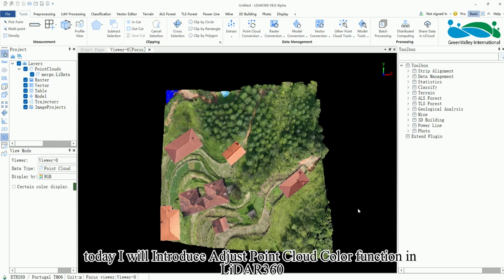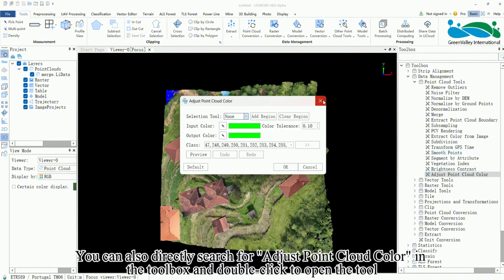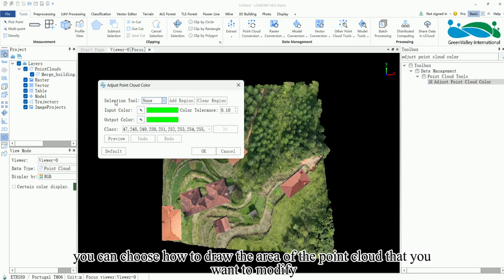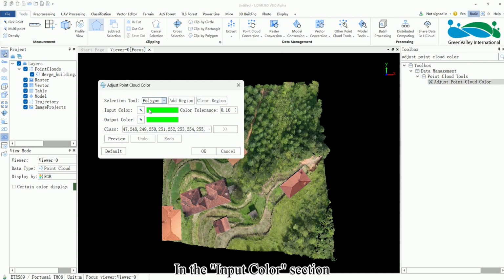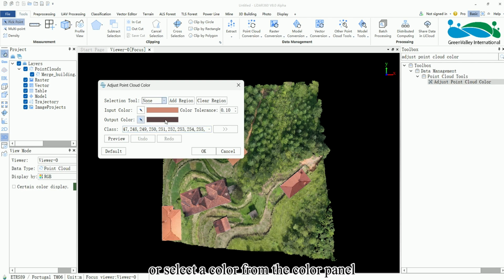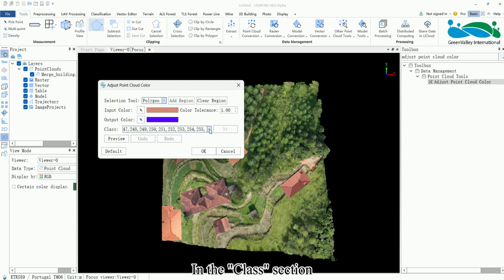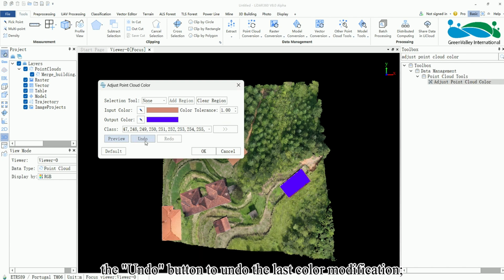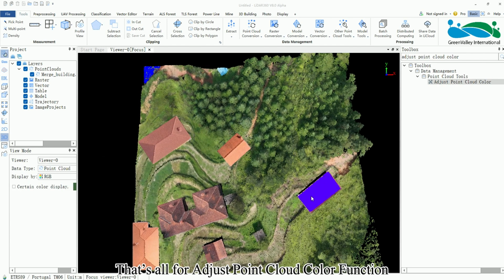LiDAR360 V8 - Data Management | Adjust Point Cloud Color LiDAR Software Tutorial